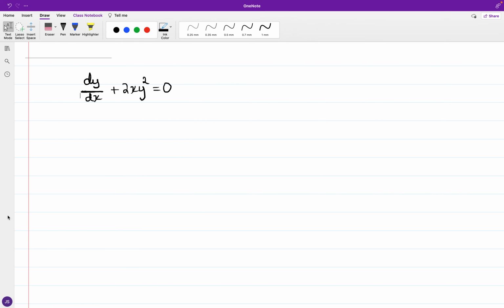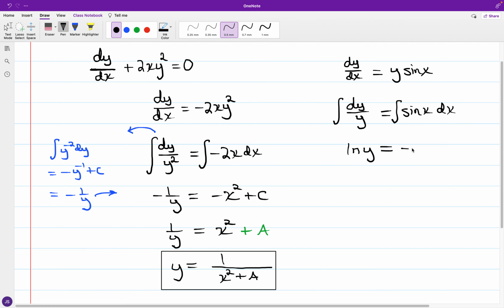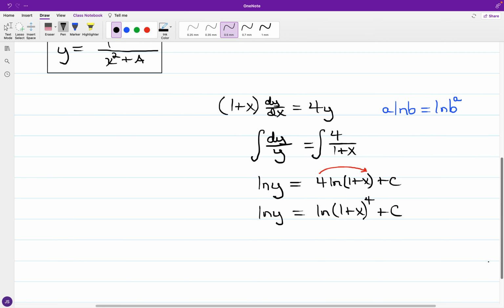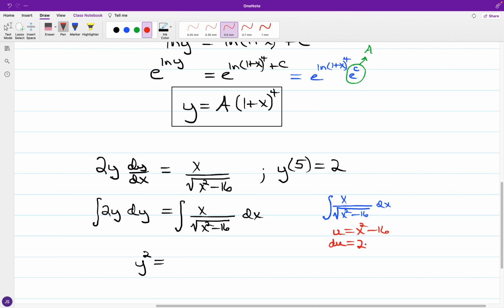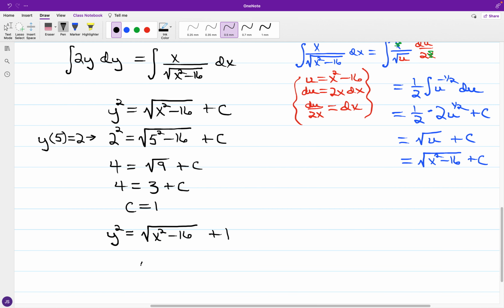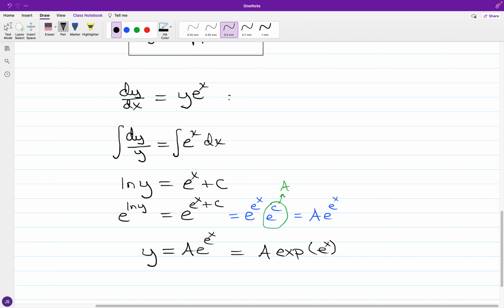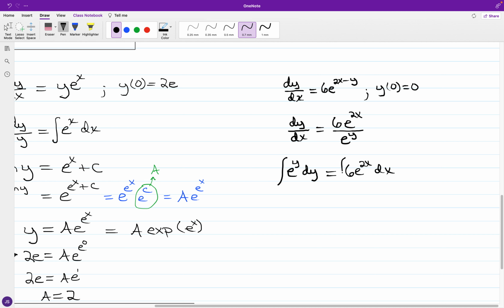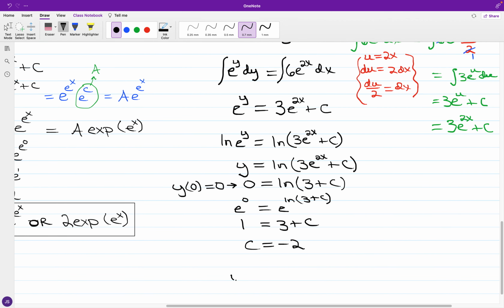MAT 285 ASSIGNMENT 3 SOLUTIONS